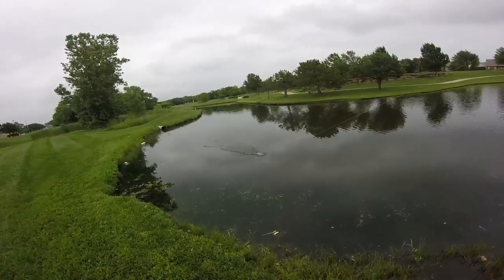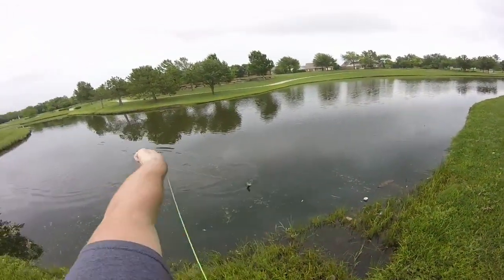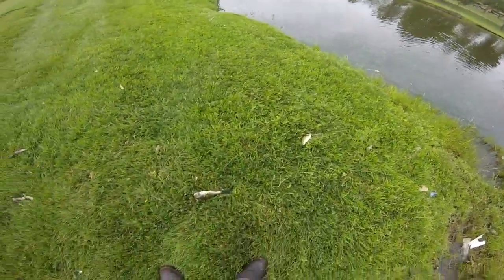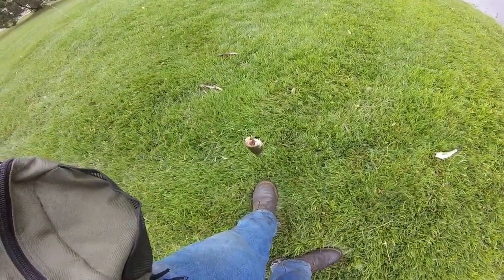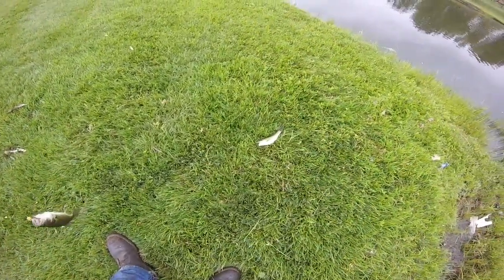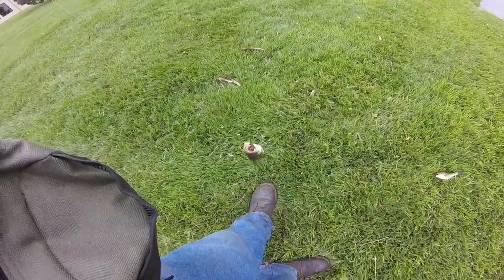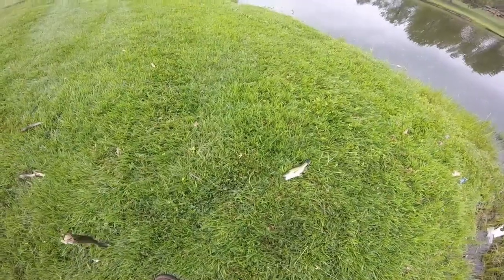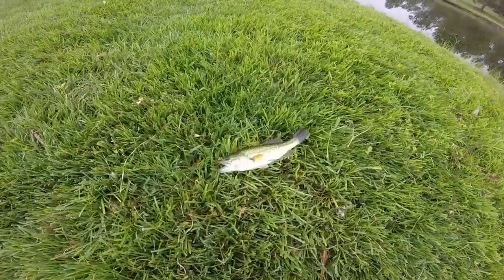tenkara fishing for bass and panfish wichita kansas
doing a little  tenkara fishing and pond hopping around Wichita hooked into some really nice    pan fish and bass and just had a great time I hope you enjoy and like comment and subscribe and most of all have a great day and god bless